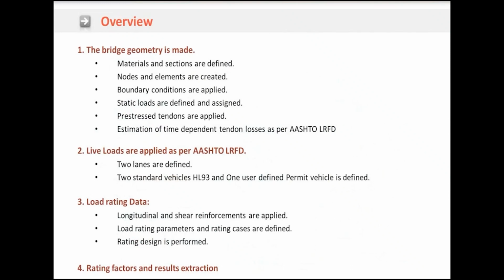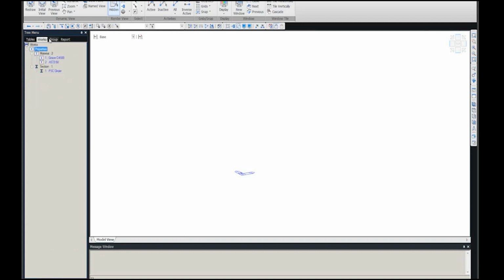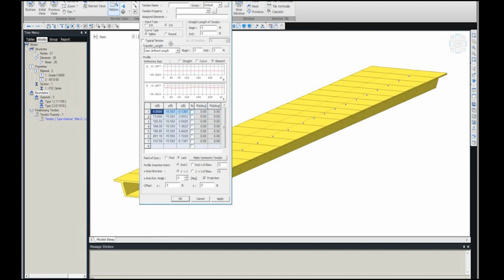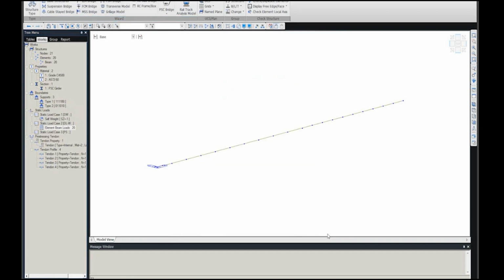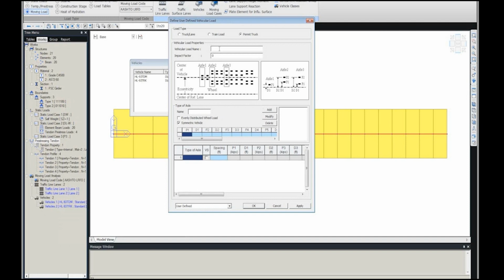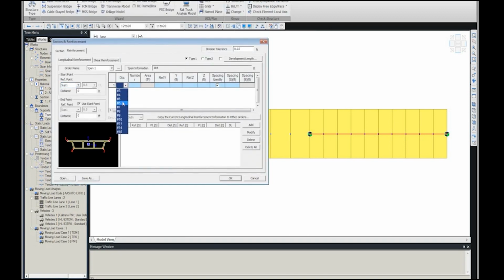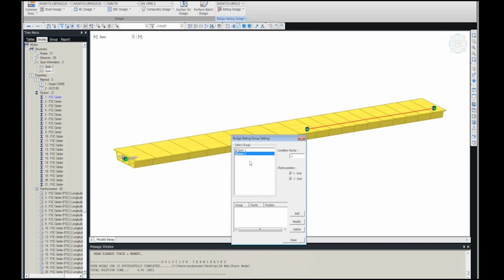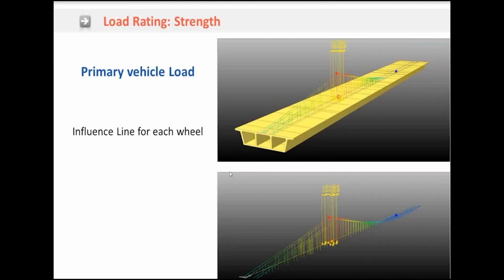Load Rating for 3-cell Prestressed Box Girder Bridge as per AASHTO LRFD | midas Civil